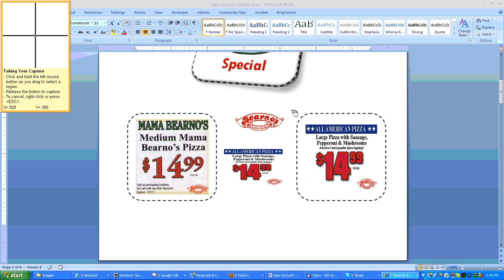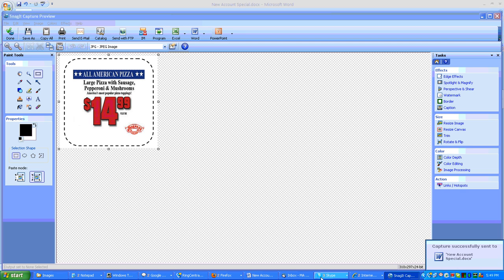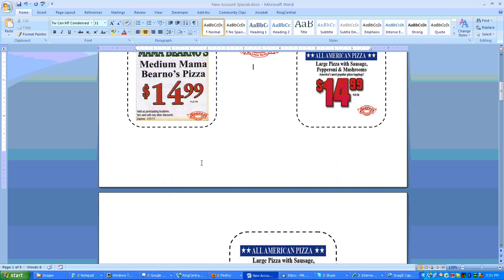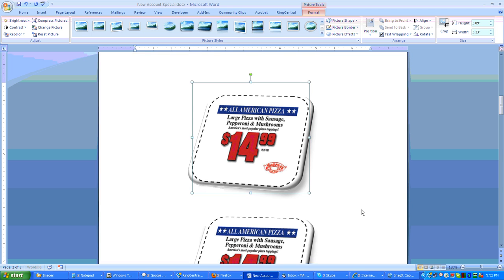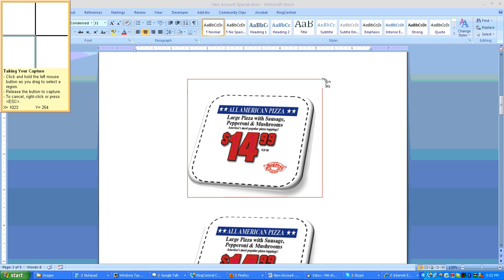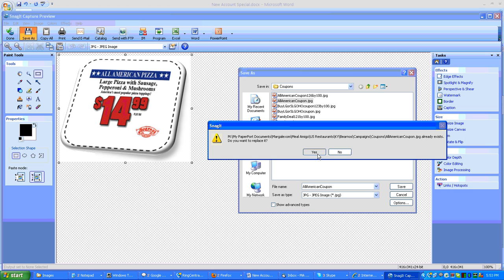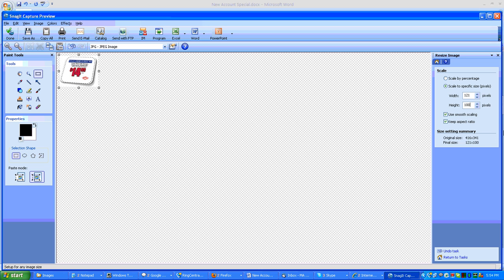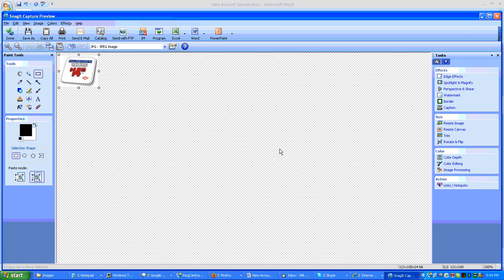Creating Coupon Images Part 2of2.wmv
Part 2 of 2 - How to use MS Wor2007 & SnagIt 8 to create coupon Images